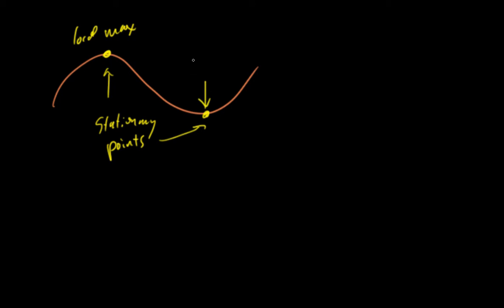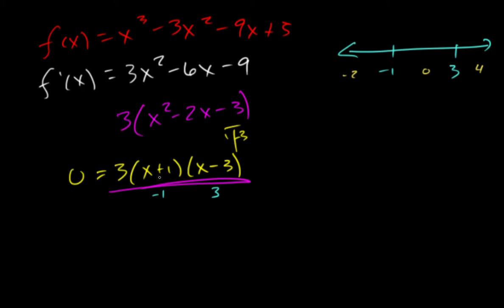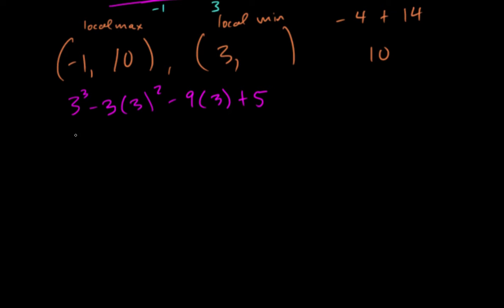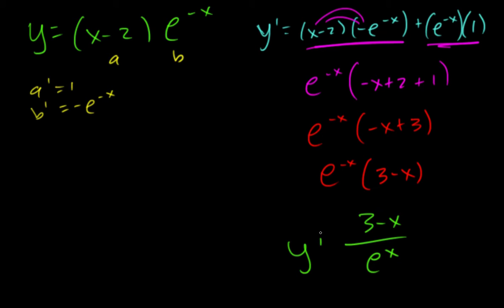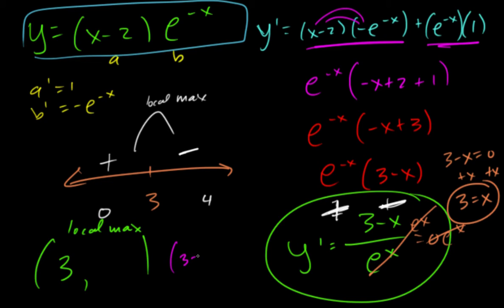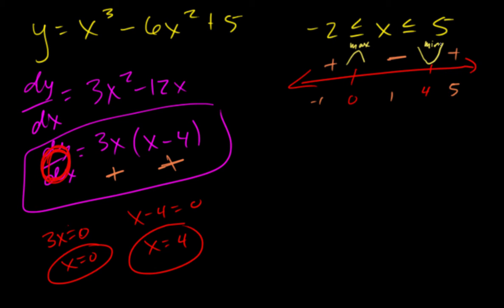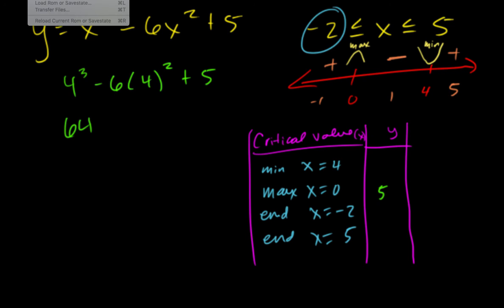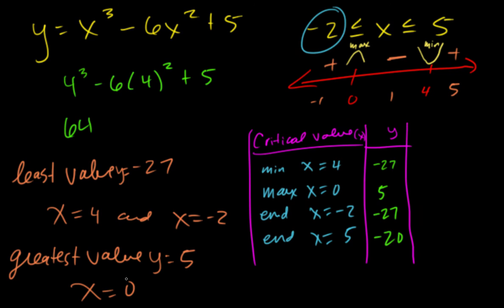18D - Stationary Points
18D - Stationary Points